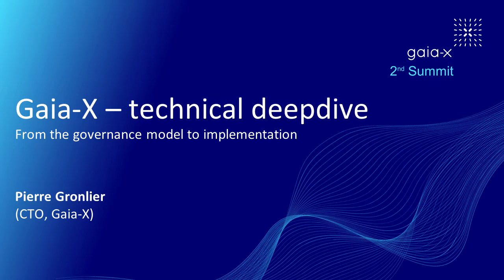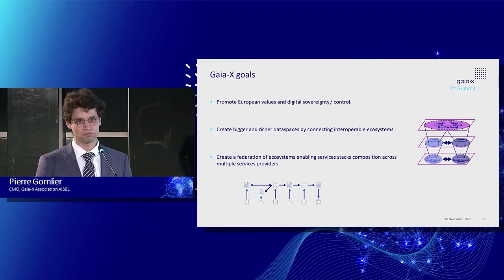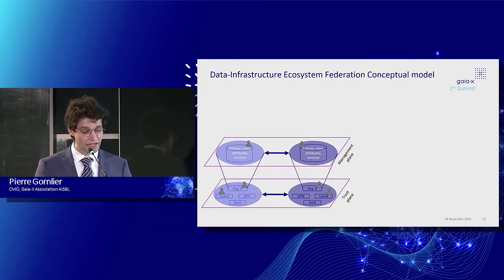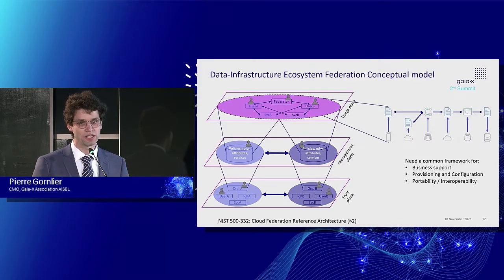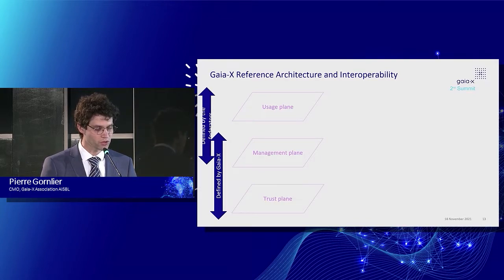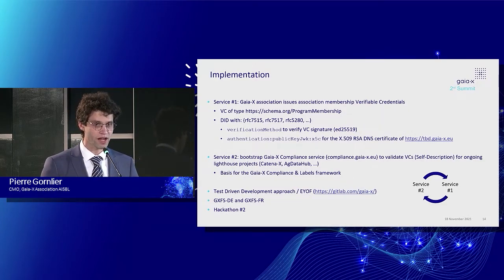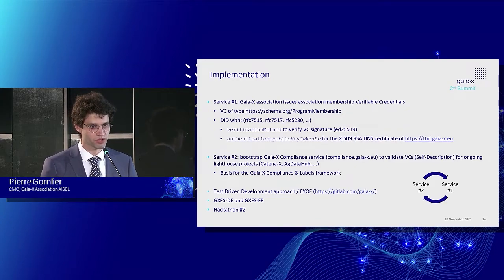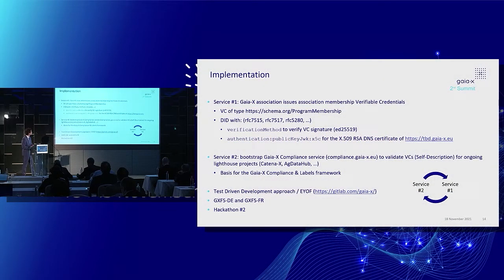Pierre Gronlier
Gaia-X Up and Running - Pitching Gaia-X Minimum Viable Gaia-X (MVG)